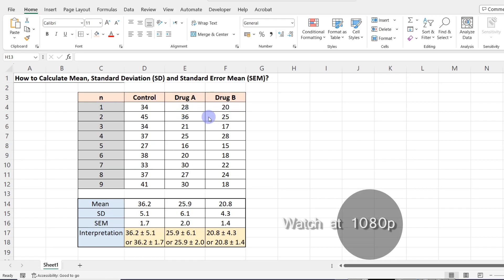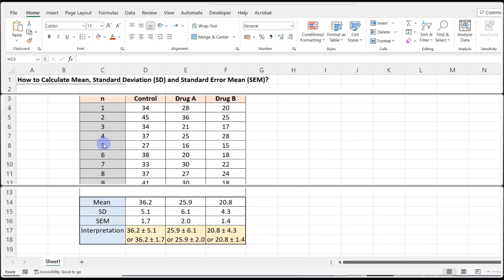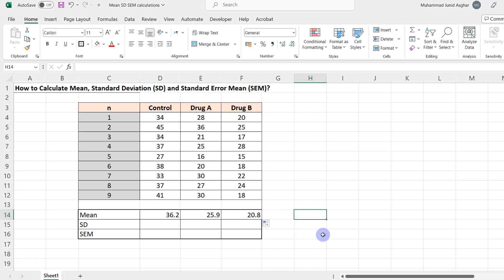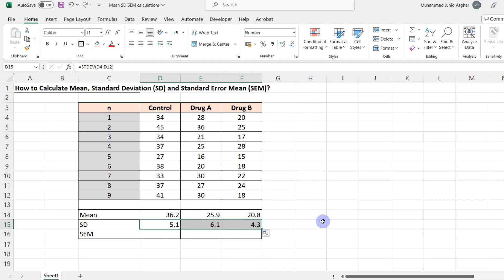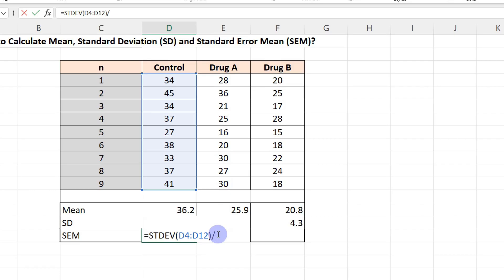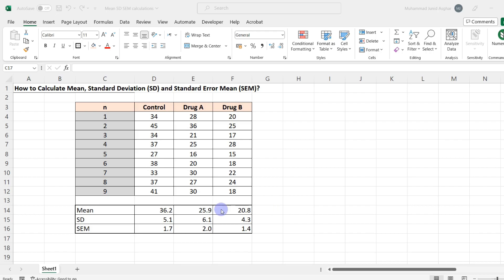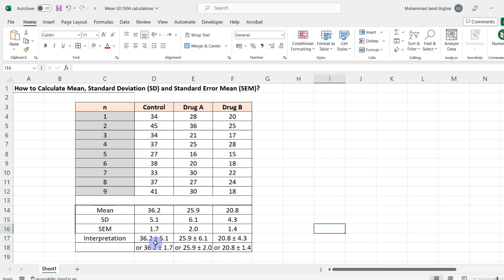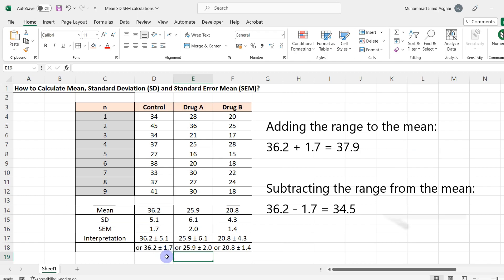Mean SD and SEM in Excel | Junaid Asghar PhD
Calculating the mean, standard deviation (SD), and standard error of the mean (SEM) is a common practice in research. These measures provide valuable information about the central tendency, variability, and reliability of our data. By understanding these aspects, we can effectively interpret our data and communicate our research findings with clarity.

Mean:
The mean, also known as the average, is a measure of central tendency that represents the typical or average value of a dataset. It is calculated by summing all the values in the dataset and dividing by the total number of values.

Formula for mean:
Mean = (Sum of all values) / (Total number of values)

Standard Deviation:
The standard deviation measures the dispersion or spread of the values in a dataset. It quantifies how much the values deviate from the mean. A higher standard deviation indicates greater variability, while a lower standard deviation indicates less variability.

Formula for standard deviation:
Standard Deviation = sqrt((sum of (each value - mean)^2) / (total number of values))

Standard Error of the Mean (SEM):
The standard error of the mean estimates the variability or uncertainty of the sample mean. It is often used to determine the precision of the sample mean estimate.

Formula for standard error of the mean:
SEM = (Standard Deviation) / sqrt(total number of values)